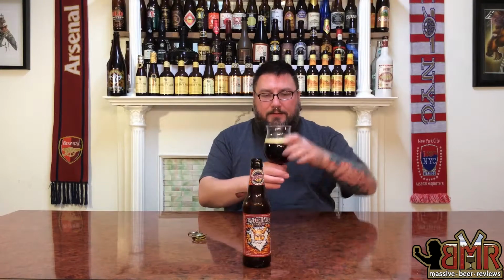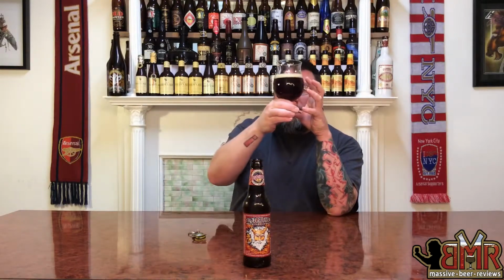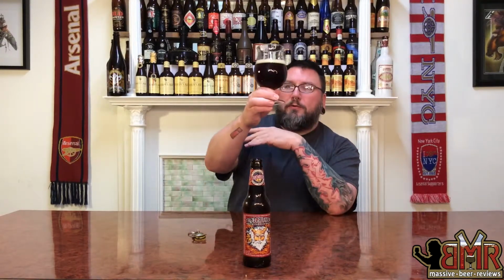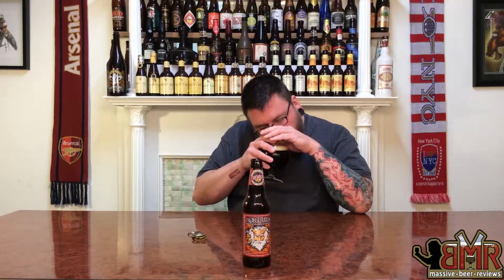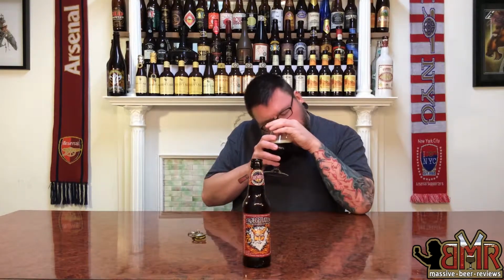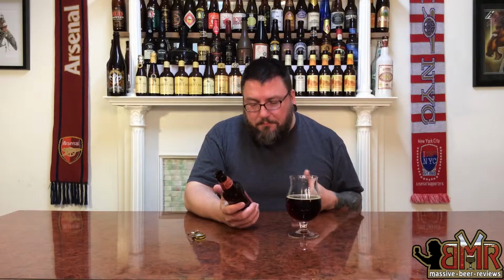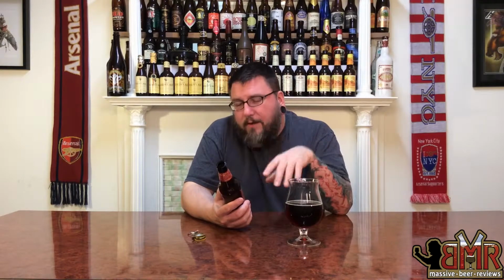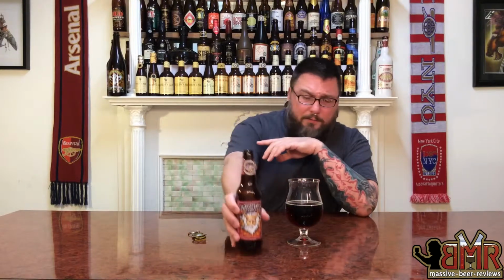Massive Beer Reviews # 139 Tröegs Troegenator Double Bock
Some malty, creamy, full bodied local goodness on today's MBR in the form of Tröegs Troegenator Double Bock!

Dopplebock’s are one of our favorite styles here at MBR so we’re always on he lookout for proper, high density, high gravity, high quality offerings in that style so, does Tröegs deliver?

You’ll have to watch on to find out!

DETAILS:

Beer: Troegenator
Brewery: Tröegs
Style: Dopplebock
Age: 2014
ABV:  8.20%
IBU: 25

RATINGS:

Rating        1/100:
Value          1/10:
Availability   1/10: